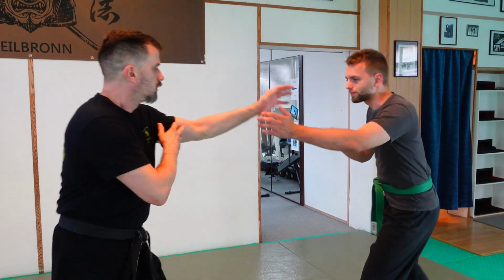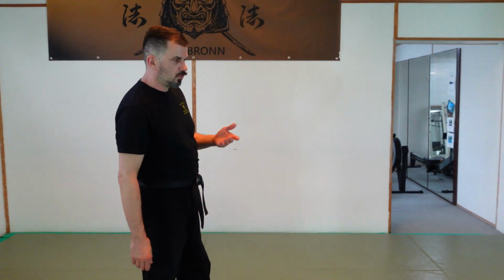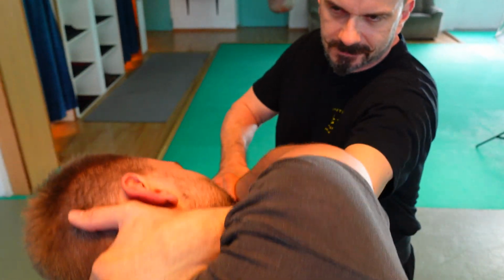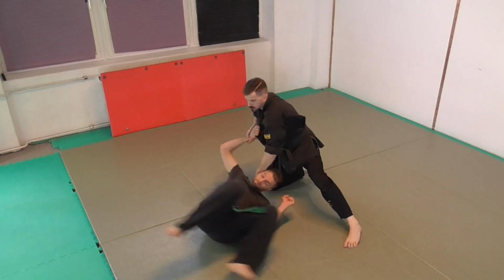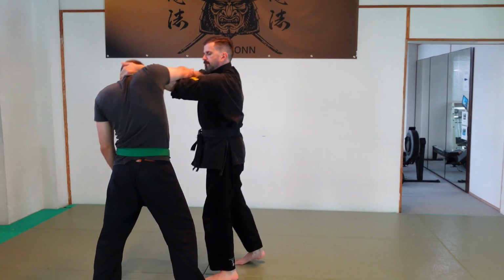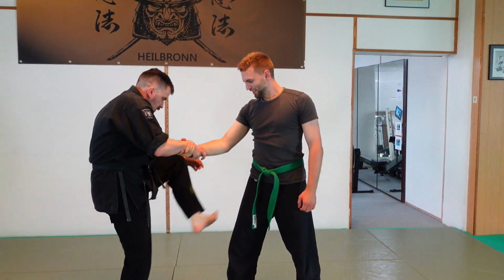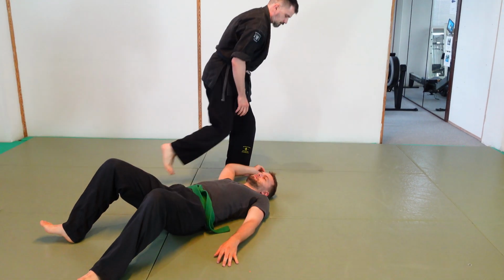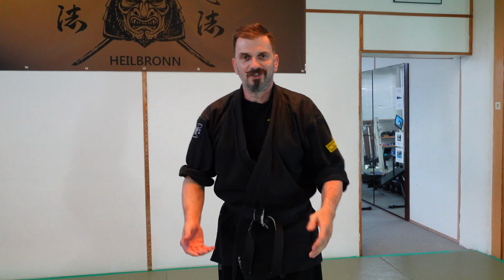Ninjutsu Basic Technique Higi Kime (English Voiceover)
An advanced technique, which can be used as follow-up, in case the first technique does not work out as intented. It can be used in a multitude of situations in standing, on a knee (moguri) and even as a sacrifice-technique (sutemi). It combines a straight armbar with a neck-crank! We show You the basic versions, henka (variations) and some ides on how to use it.